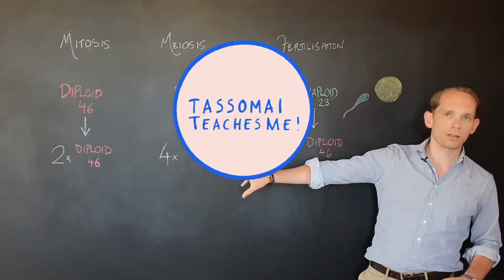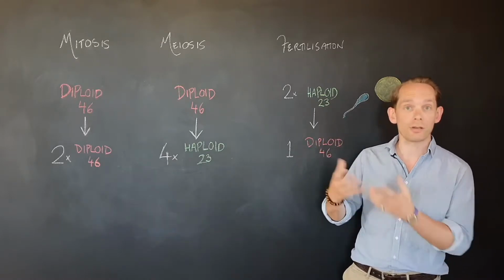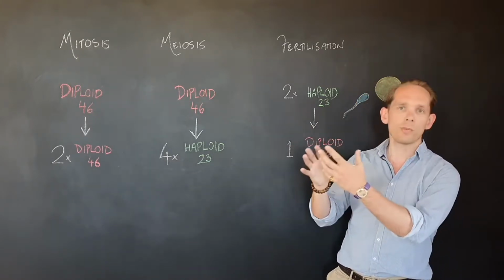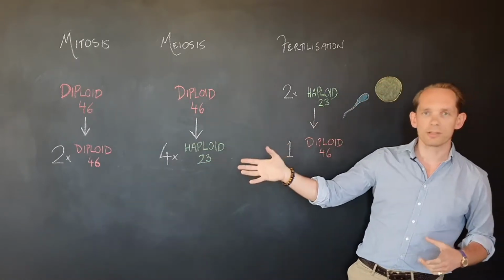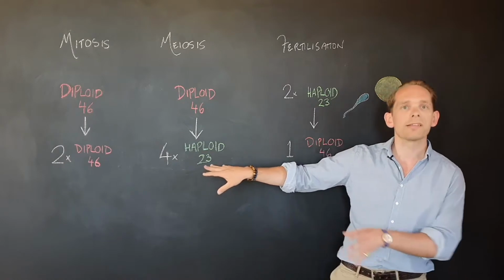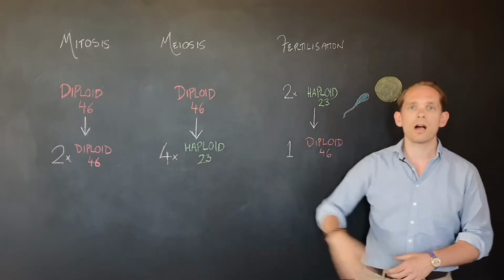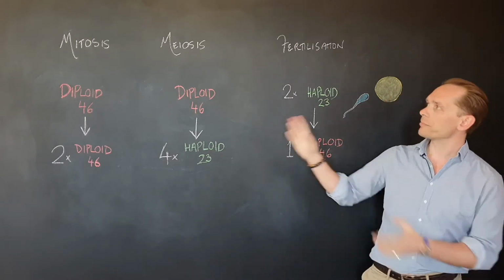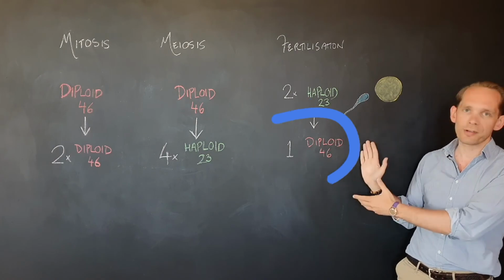Cell Division - GCSE science, Biology (9-1)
This short Tassomai tutorial video explains the concept of cell division by mitosis and meiosis.

3 key facts to remember about mitosis and meiosis:

1- In humans, diploid cells contain 23 pairs of chromosomes (46) and they duplicate to make 96 chromosomes when the cell divides.

2- In MITOSIS, that produces 2 diploid cells (2 x 46); in MEIOSIS, the product is four haploid cells (4 x 23).

3- Haploid cells fuse during fertilisation to produce a new diploid cells with a new genetic code.